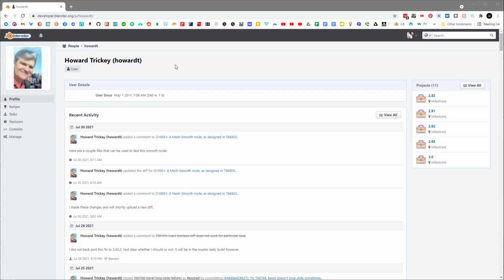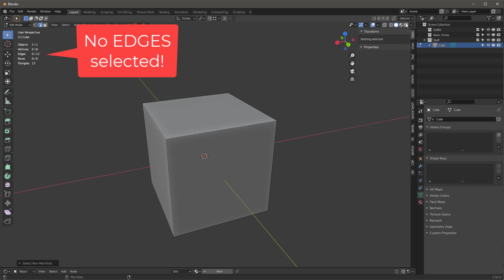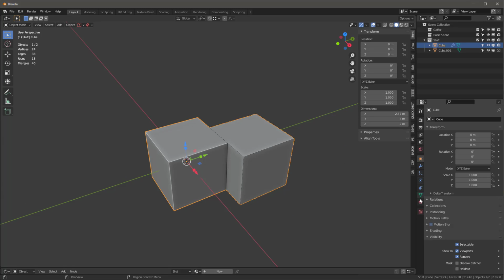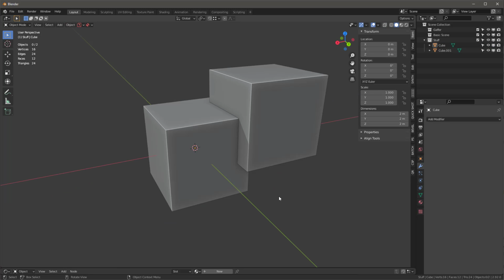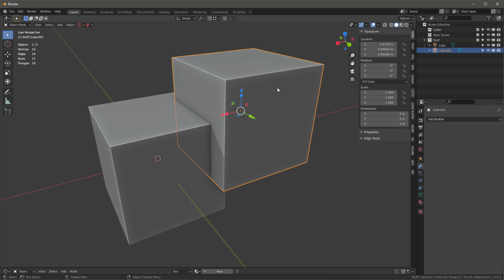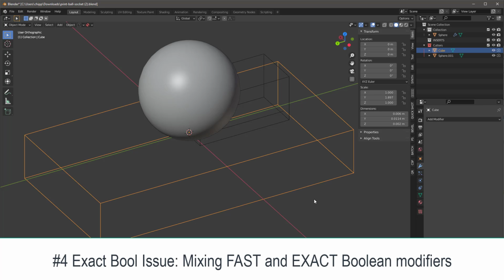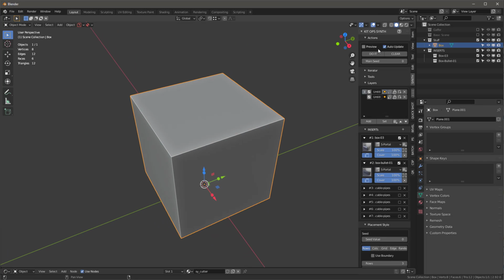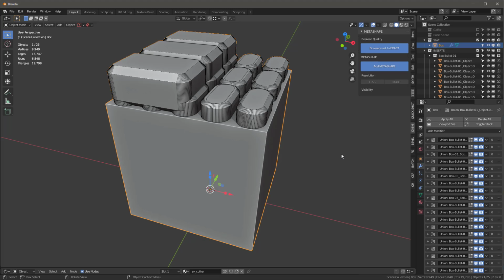5 fixes for Exact Boolean problems in Blender: Most don't know #2!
Having problems with Booleans in Blender? Here's how to make sure they work perfectly every time!